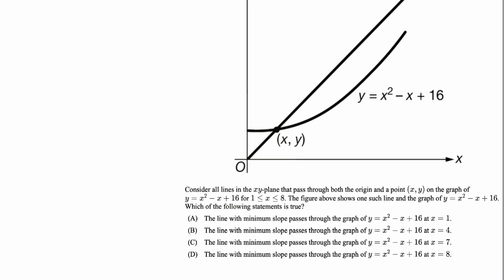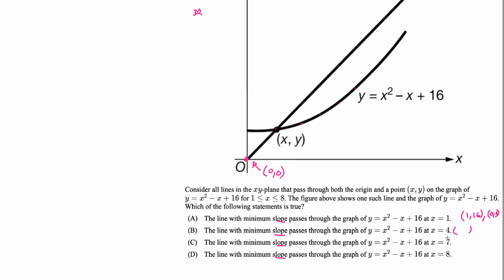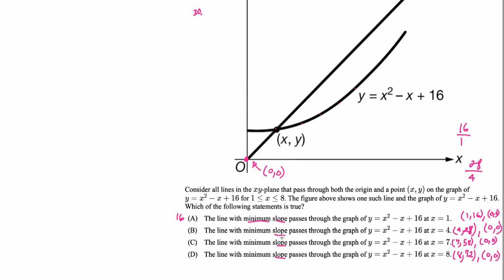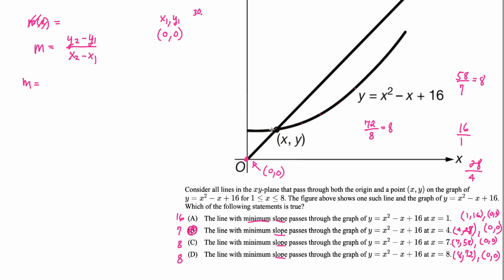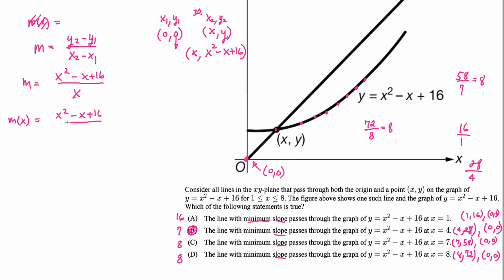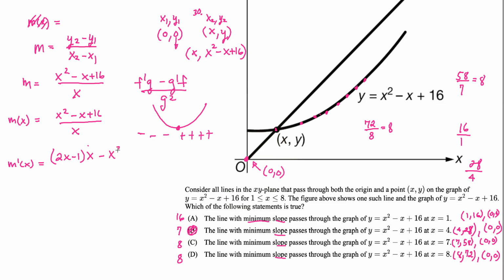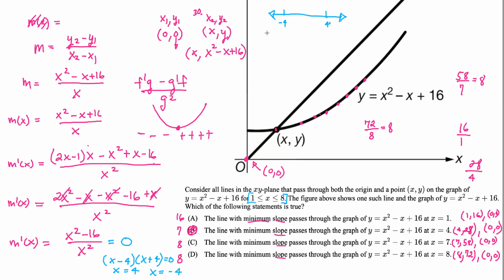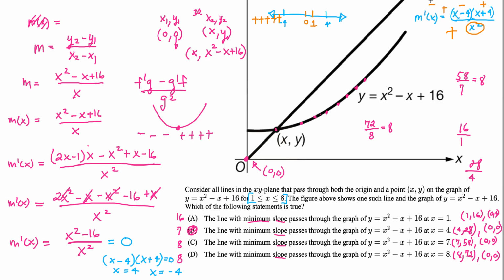Unit 5.11: Solving Optimization Problems. #30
5.11: Solving Optimization Problems